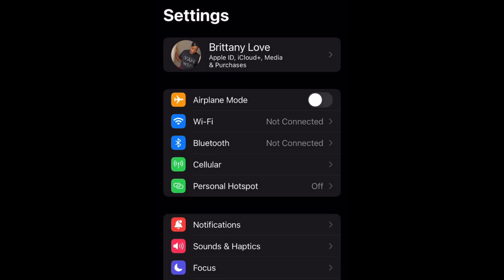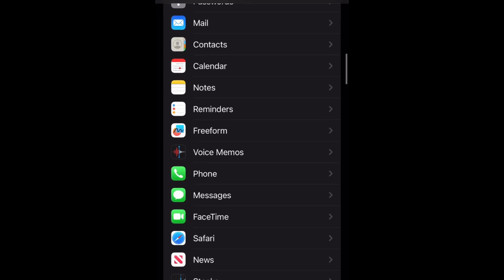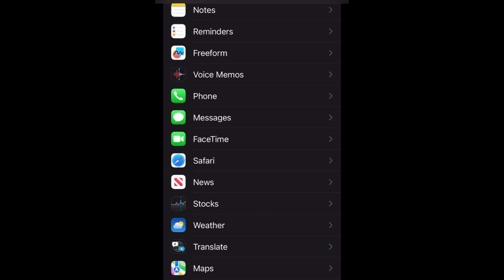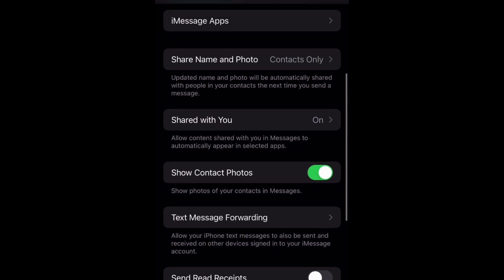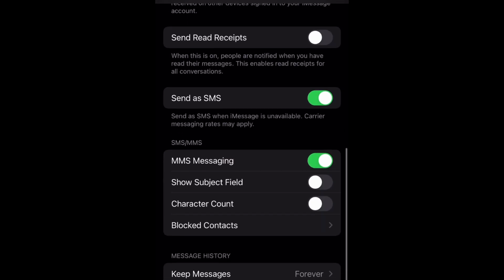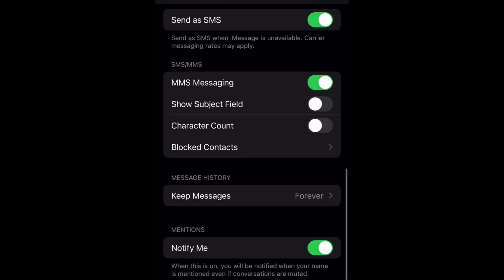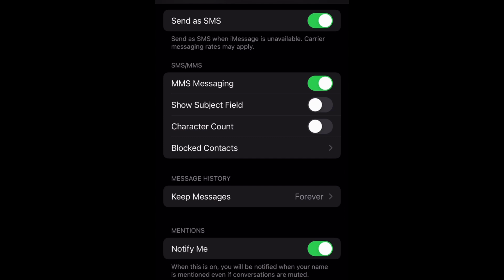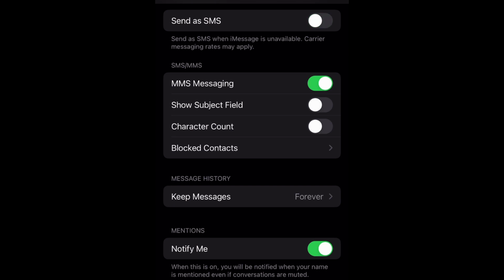How To Send As SMS In Messages On iPhone